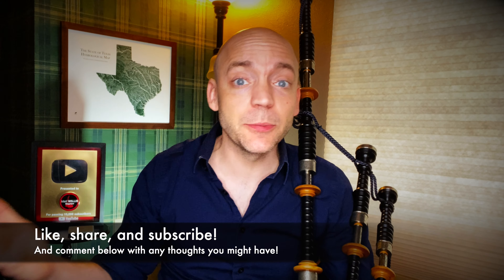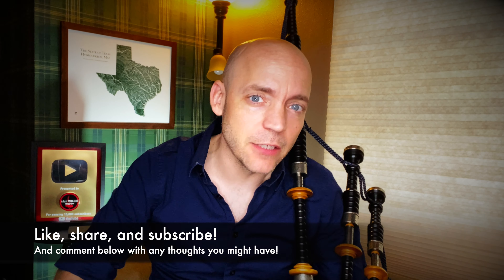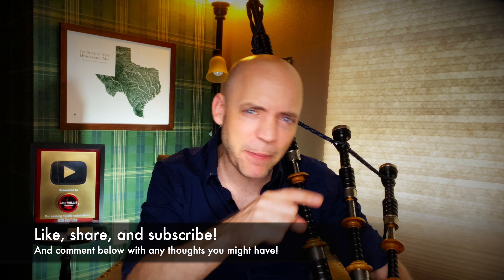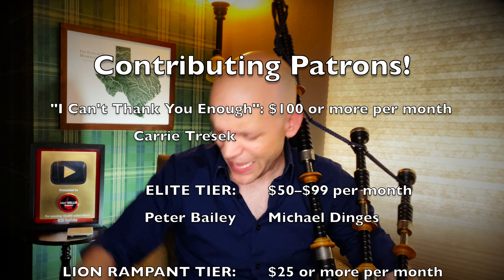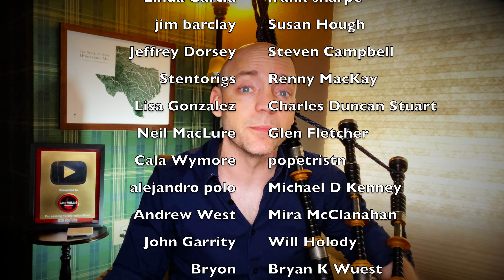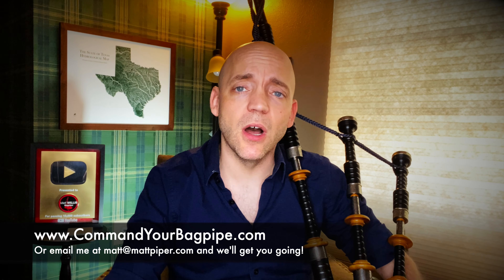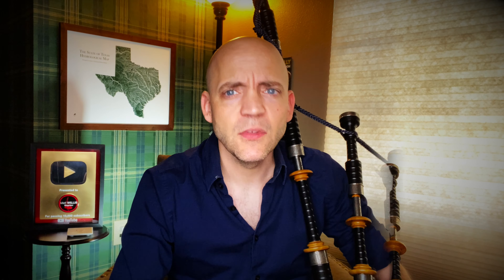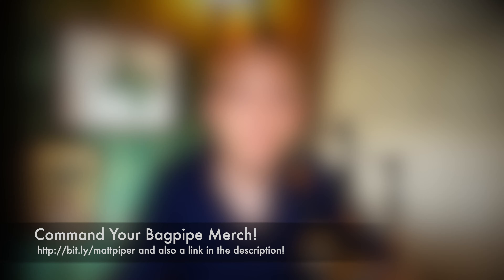How to Get Out of a Practice Rut (4K) | Command Your Bagpipe 15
In today's video, Matt Willis Bagpiper goes over a few ideas and strategies that can hopefully help turn around a bad practice session.